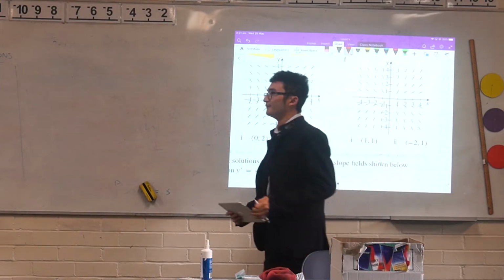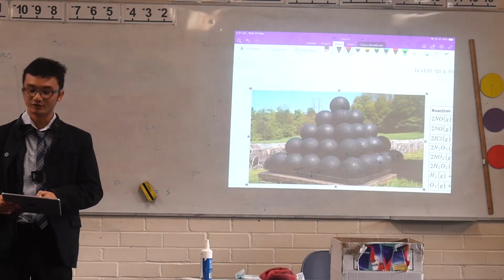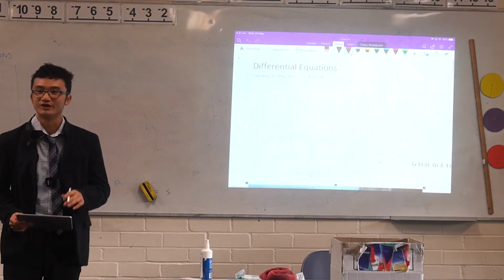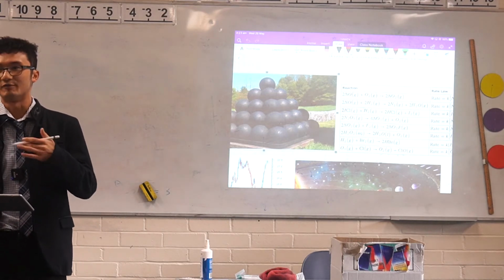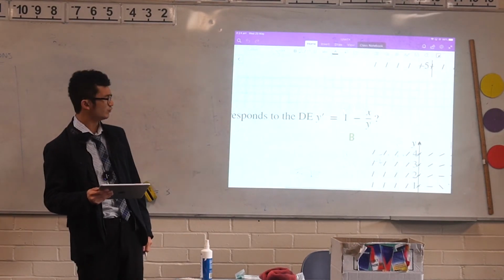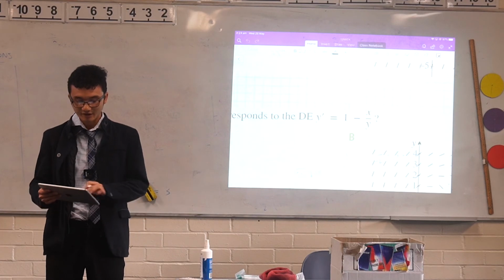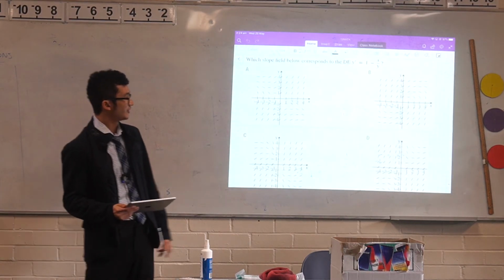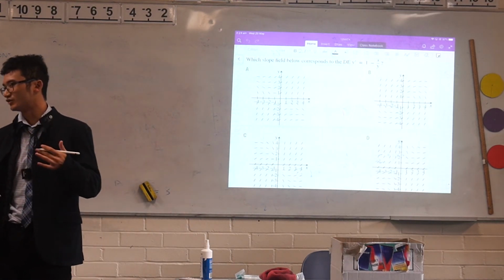What's the Point of Slope Fields?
Slope fields are a new skill taught in Extension 1 as a part of the syllabus, but what's the point?